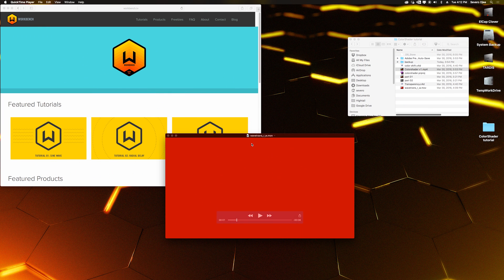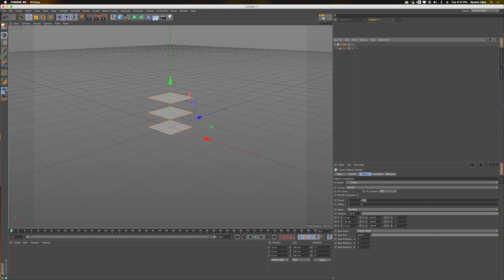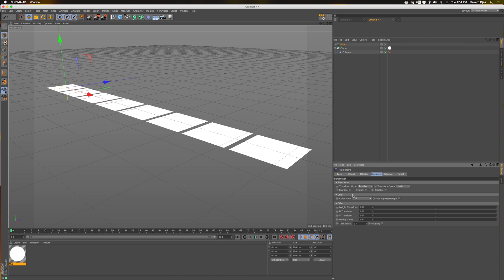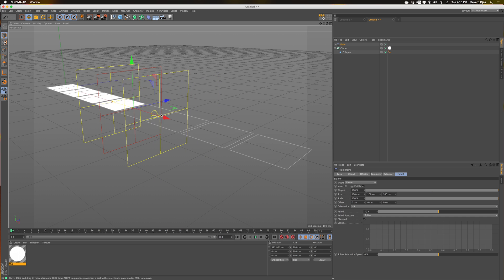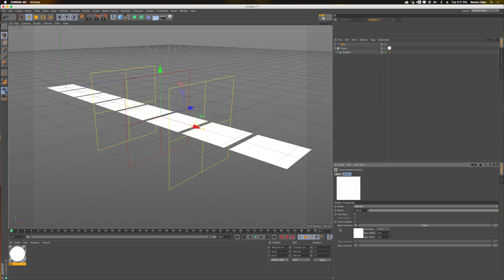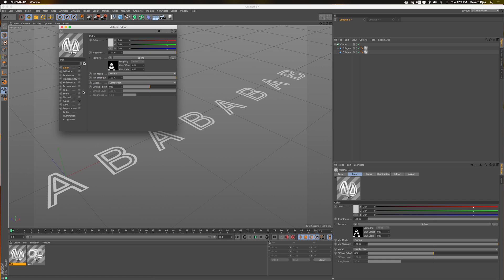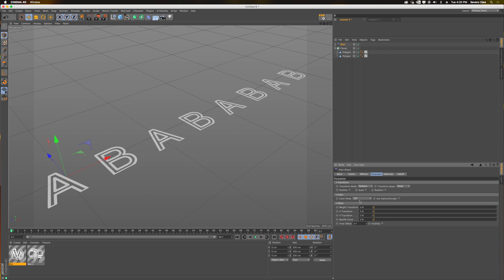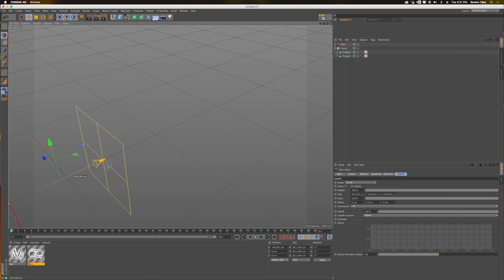Tutorial 11: Color Shader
Dissolve clones and change their colors with the Mograph Color Shader

In this tutorial I go over the mograph color shader and how I use it in conjunction with the fusion shader to make more complex effects. The process is very simple but can be used as the base of many mograph animations. Here we use this setup to dissolve clones and change their colors.